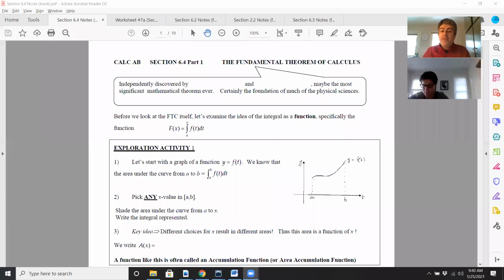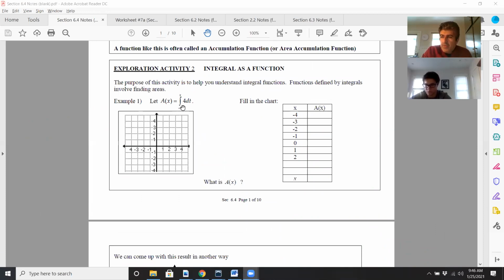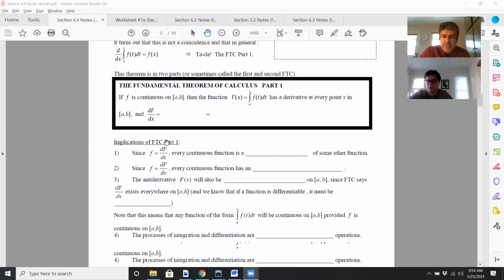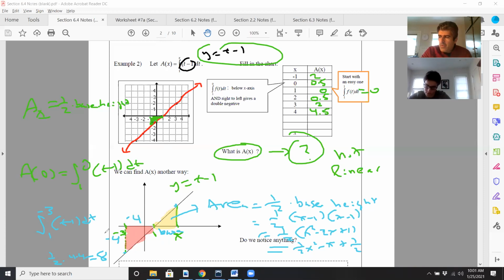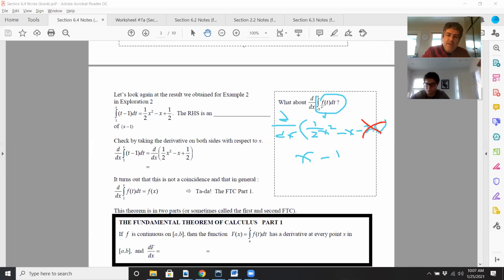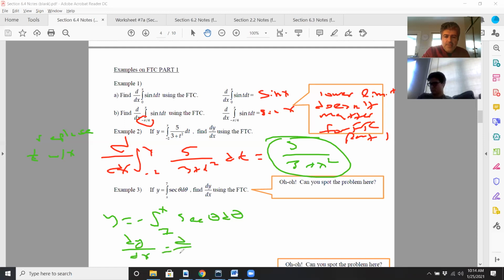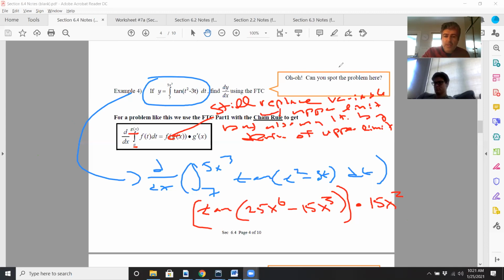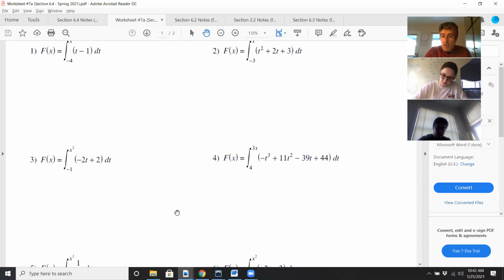AP Calculus AB Section 6 4 Notes Pgs 1 5